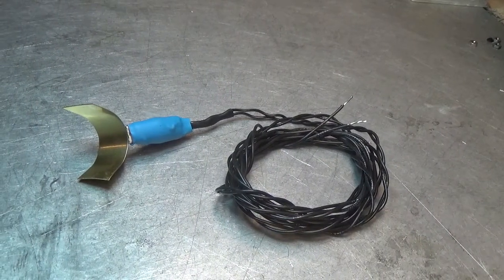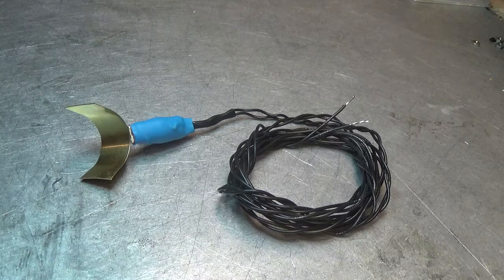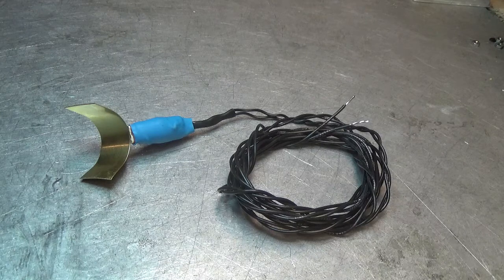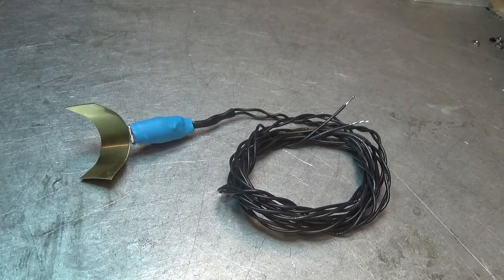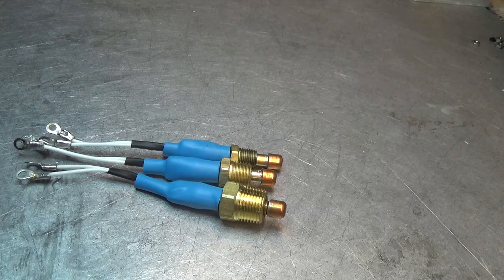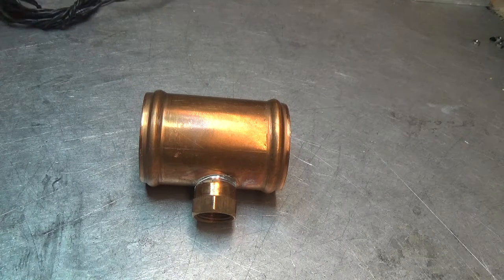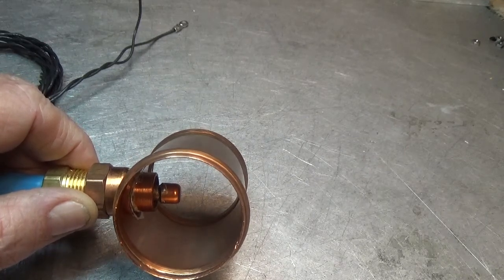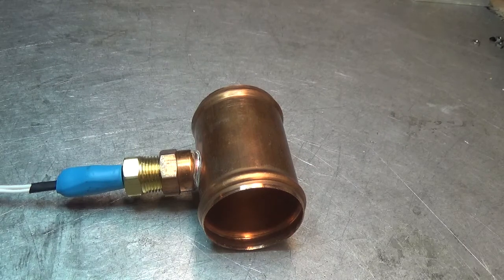SENSORS FOR YOUR AUTO COOL CONTROLLER